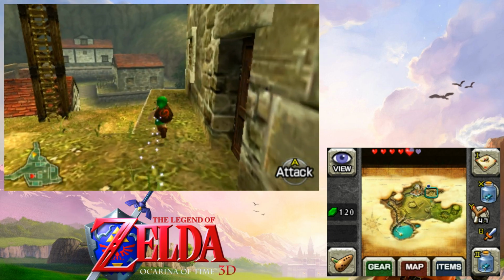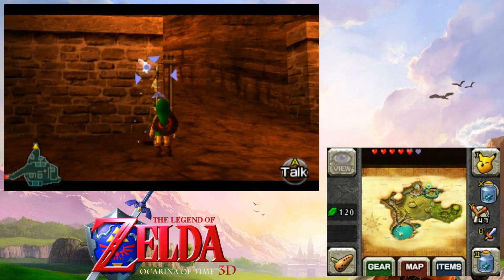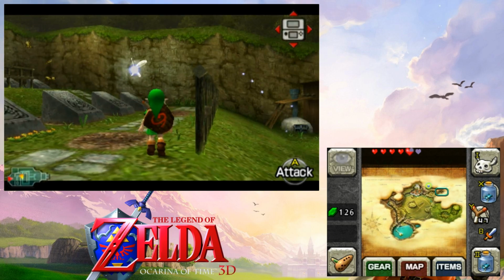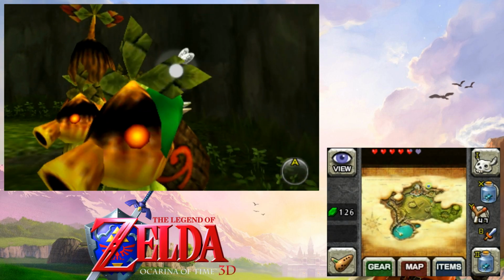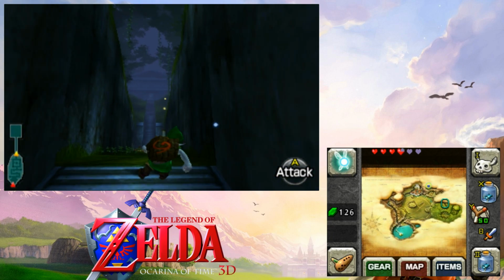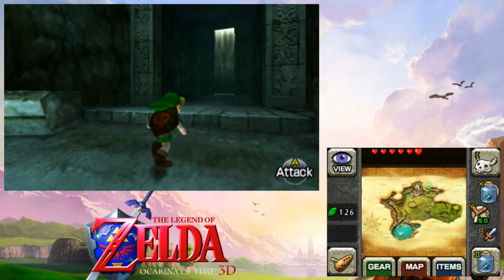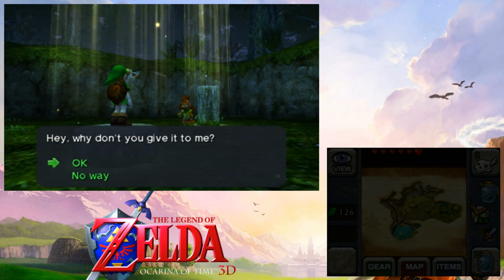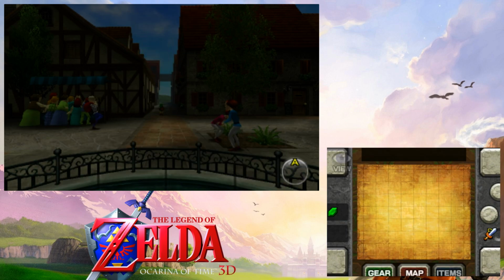Legend of Zelda: Ocarina of Time pt 8 - Mask Maker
Majora's Mask, this is not...

This will be a 100% playthrough of Ocarina of Time. I will be gathering all Heart Pieces, Gold Skulltulas, and other optional collectables.
Keep in touch via the social media!